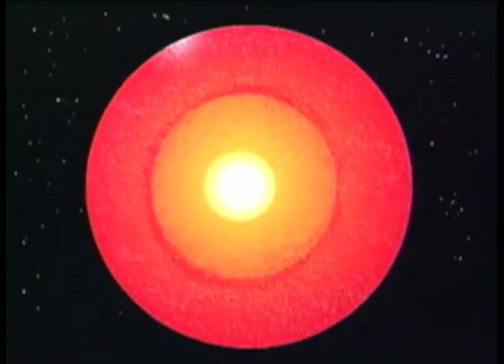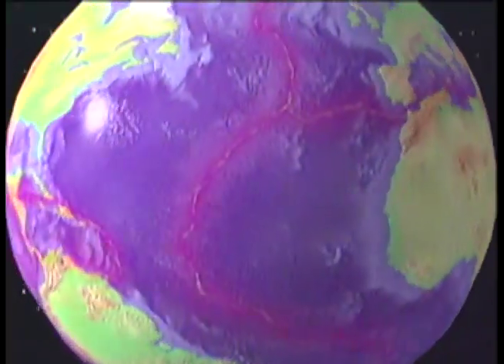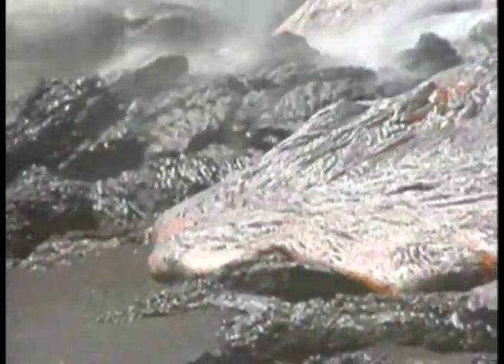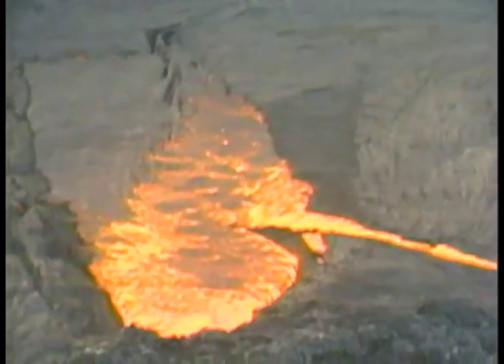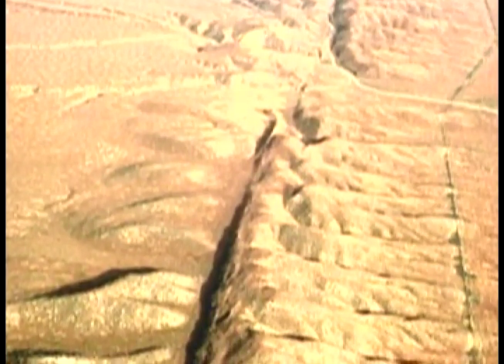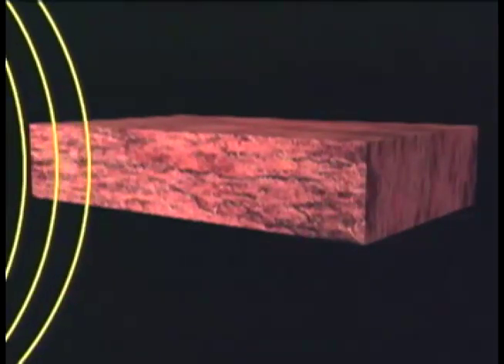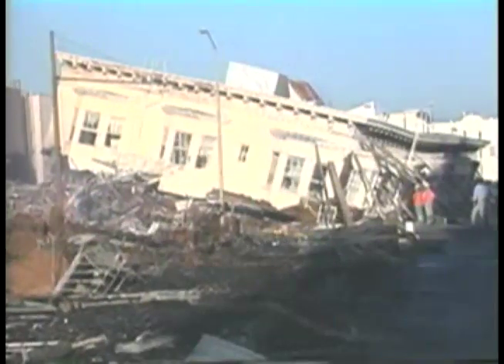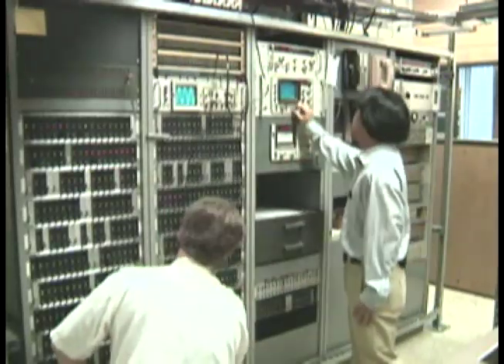Our Restless Planet